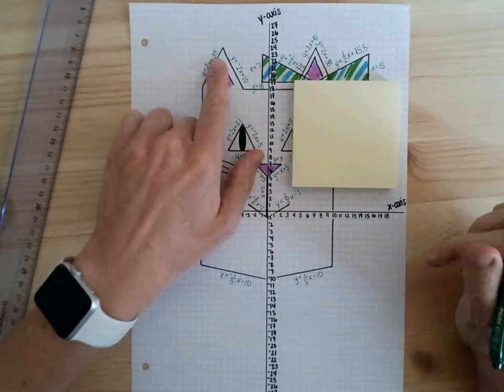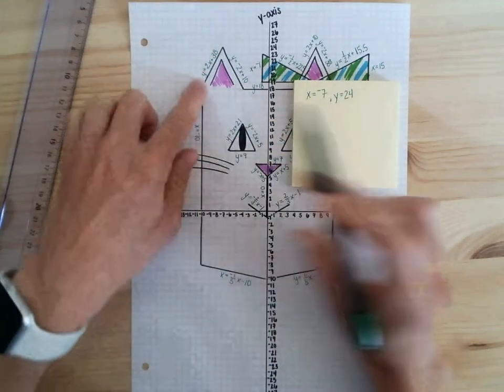Picture Activity for Linear Graphs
The activity is a fun way way to creatively work with linear equations. The goal is to create a picture on graph paper using straight line segments. You can require certain criteria to be met depending on the level of the students and the grade level. I require my students to draw at least 20 unique line segments with 2 pairs of parallel lines, 2 pairs of perpendicular lines, an equal mix of horizontal, vertical, and diagonal lines, and an equation written in slope-intercept form for each line segment.